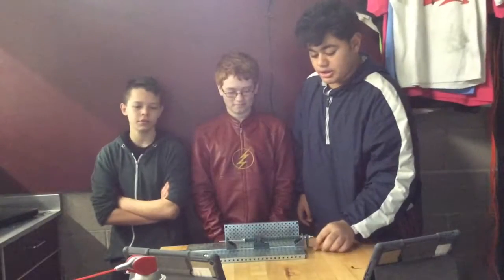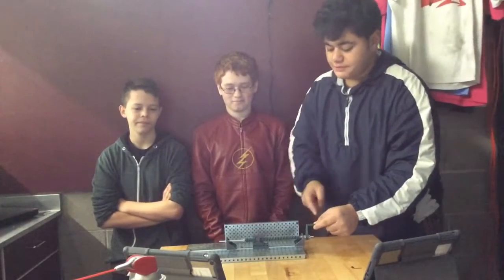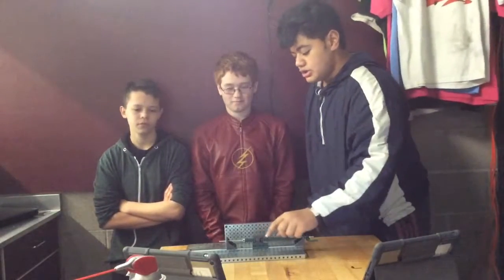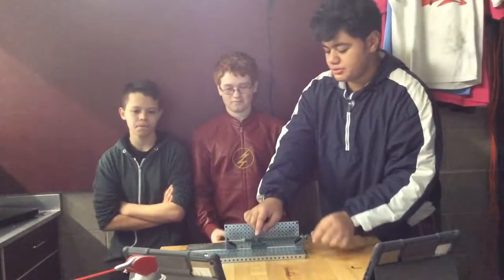Lead Screw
My 8th Grade GTT class.